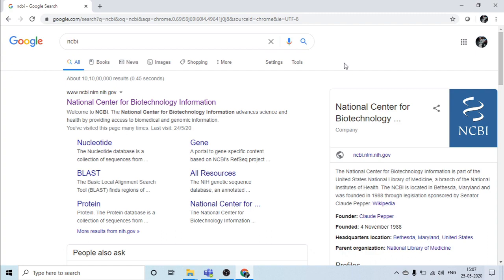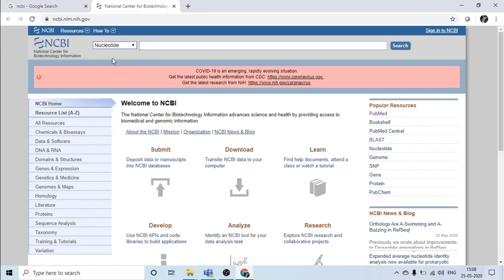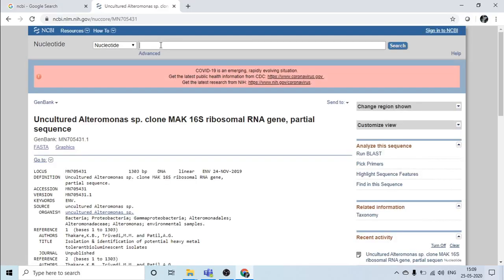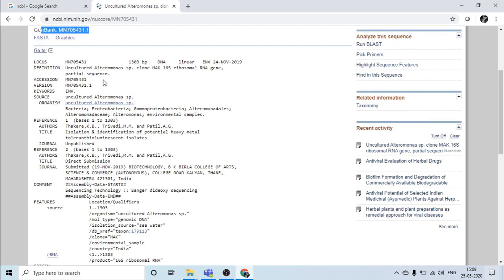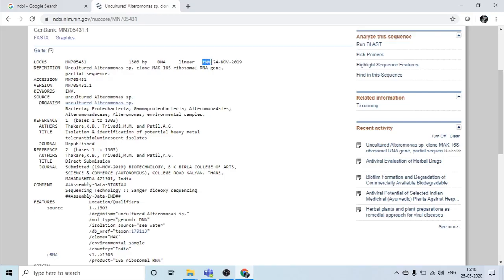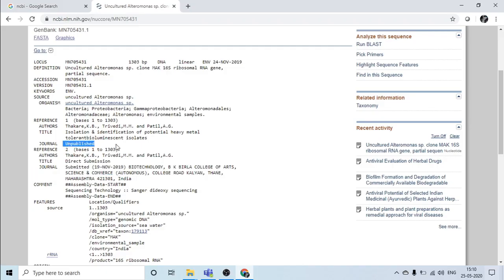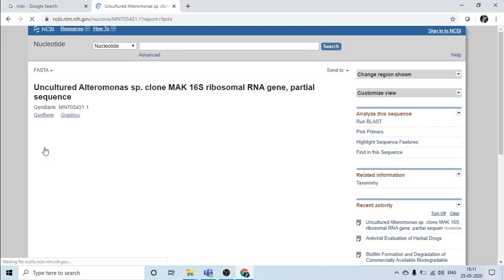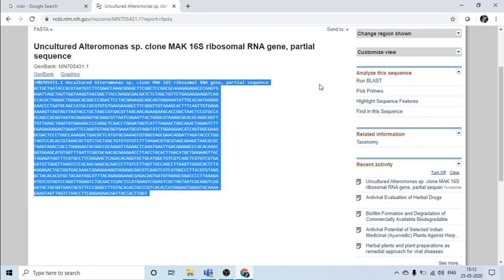BioInformatics 1 The GenBank